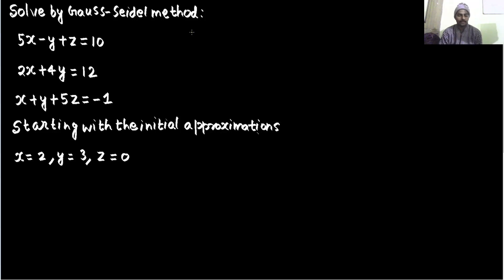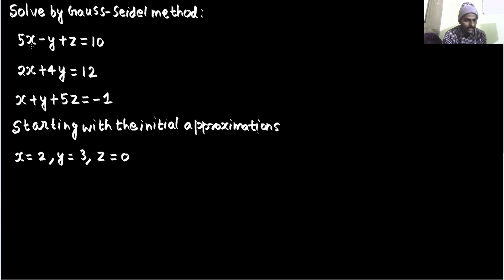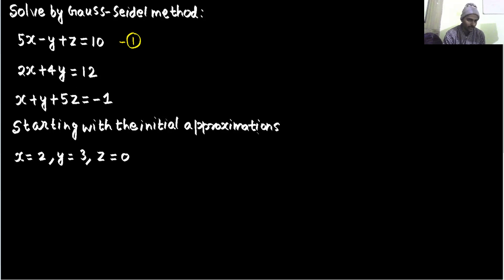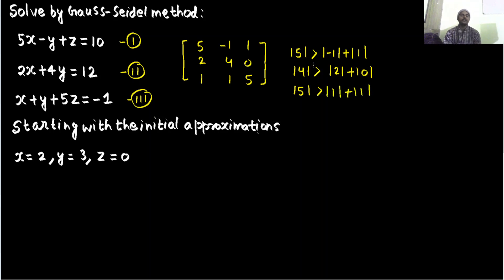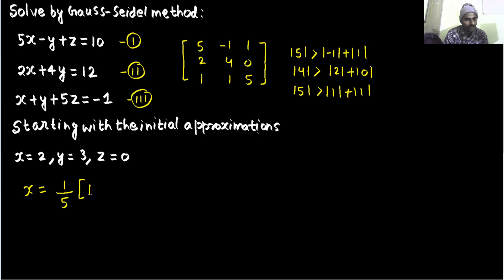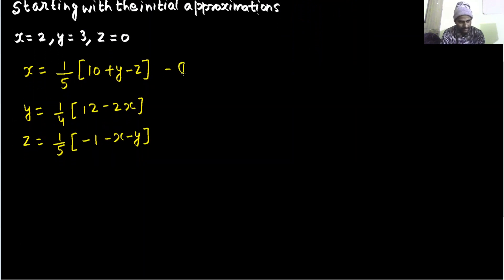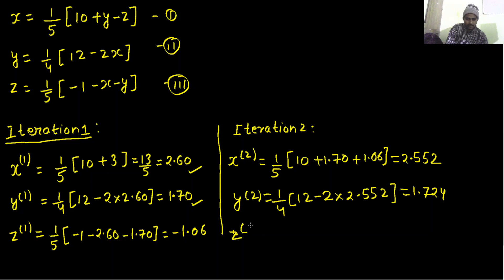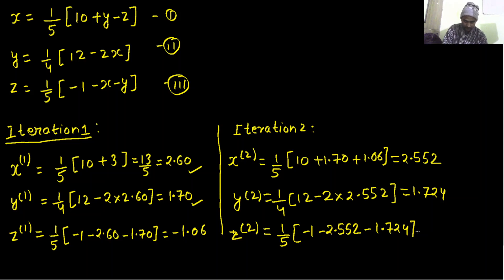Solve by Gauss Siedel Method 5x-y+z= 10; 2x+4y= 12; x+y+5z= -1 with initial approx. x=2, y=3 and z=0